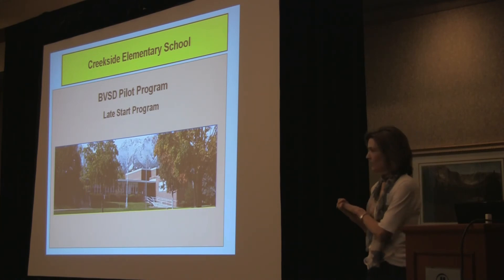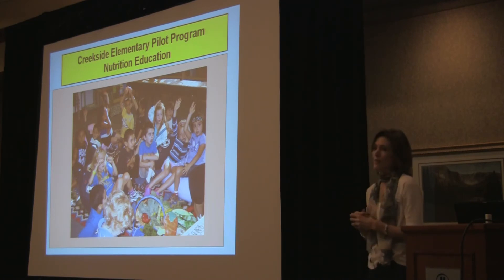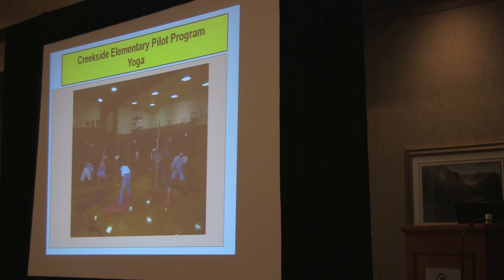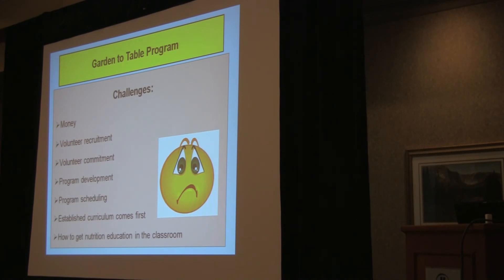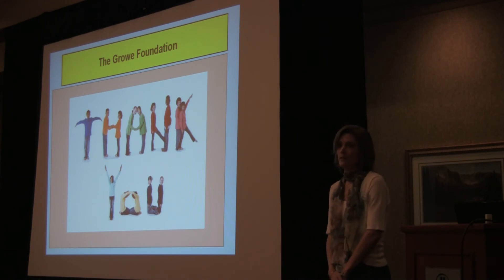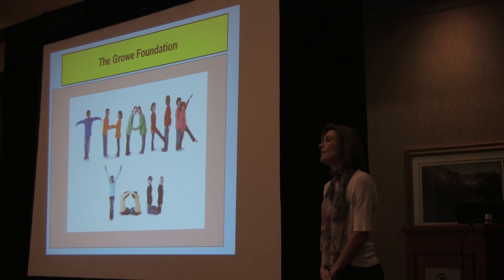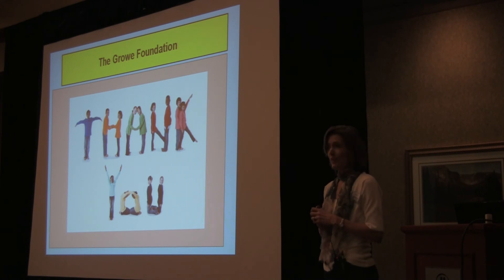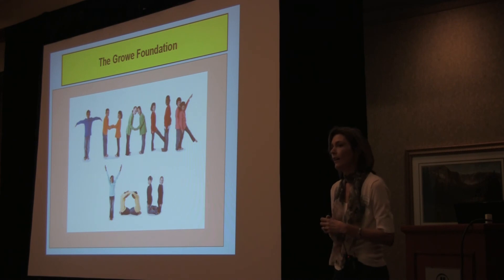Growe Foundation at NCDA Sustainable Ag Conference Part 6